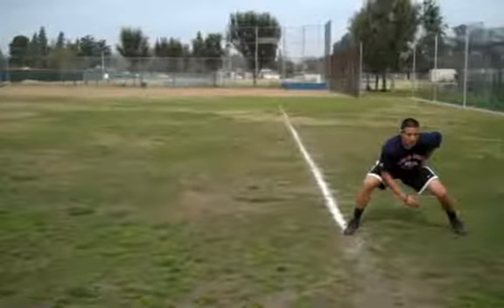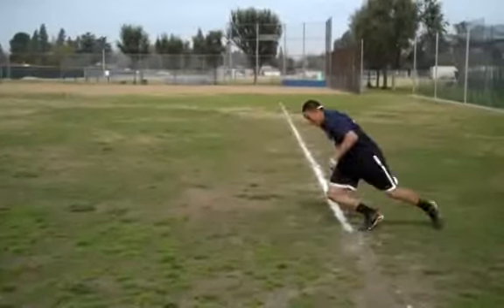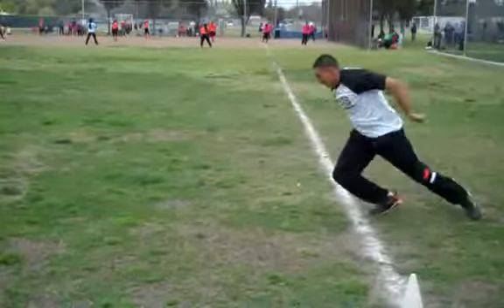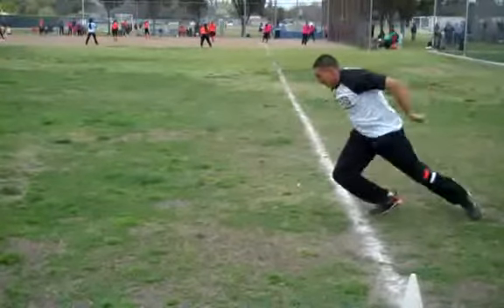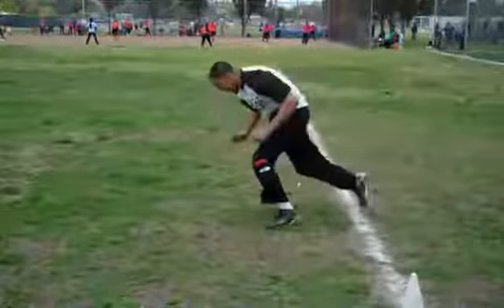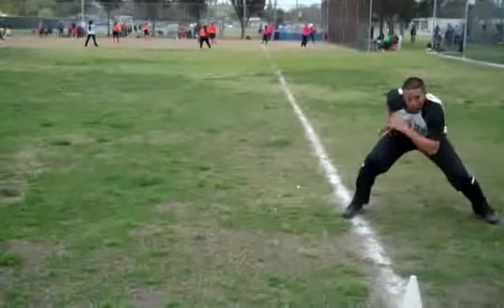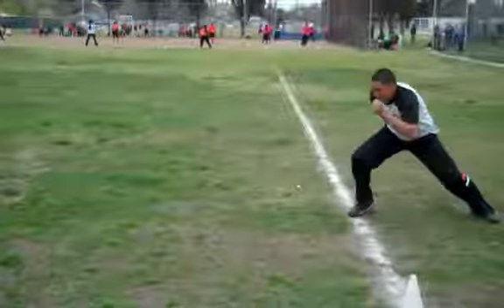Anthony C., Sprint Eval 2013/03/10